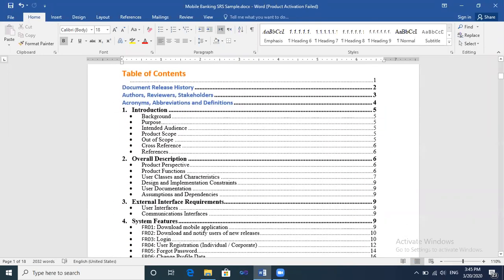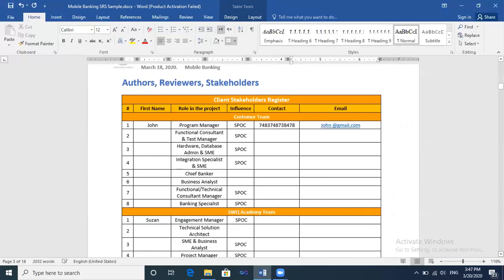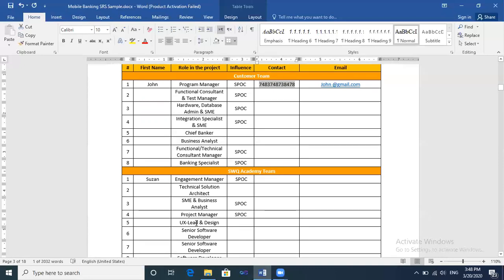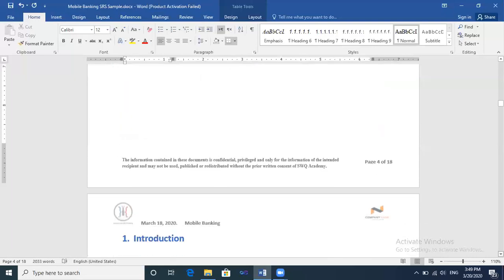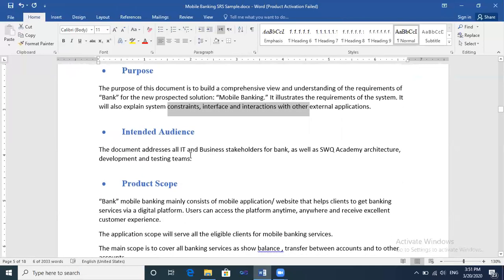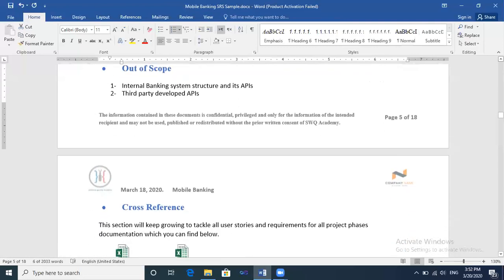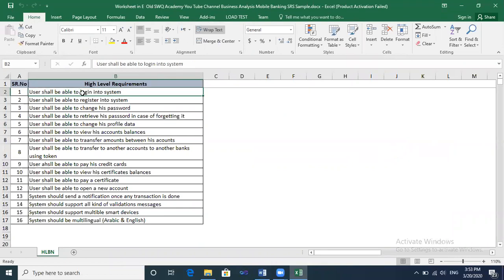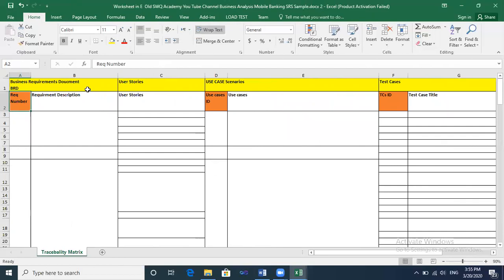How To Create SRS Document Part 1 [En]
افضل موفع لتعليم مجال اختبار البرامج Software Testing
لو عايز تعرف معلومات هامة عن مجال اختبار البرامج شوف الفيديوهات دى